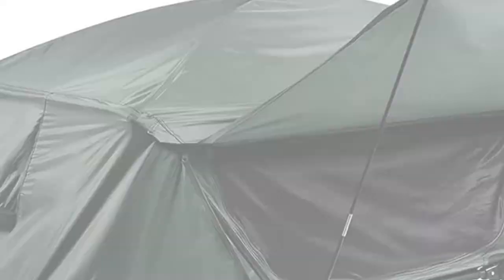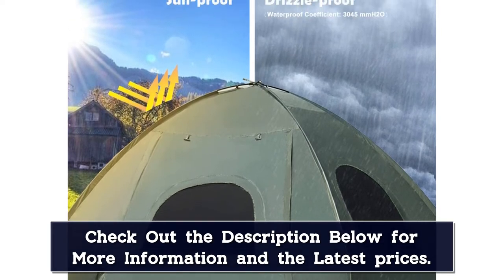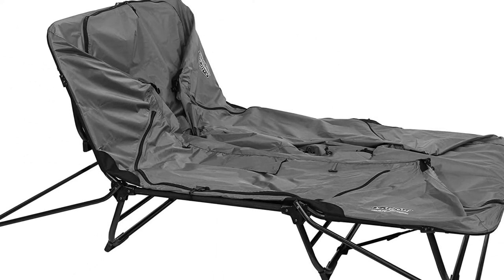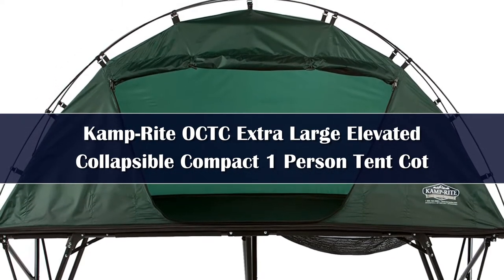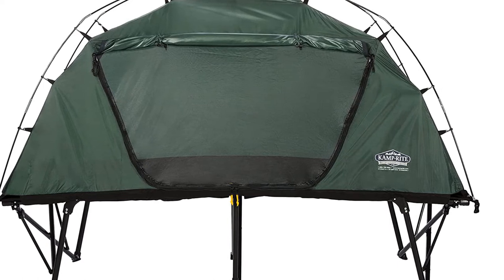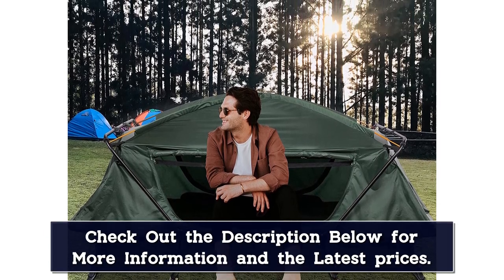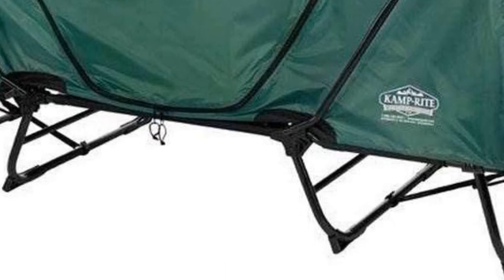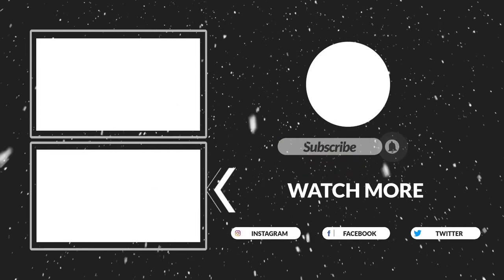Top 5 Best Tent Cots For Camping Reviews of 2024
In This Video, I Listed "Top 5 Best Tent Cots For Camping 2024" You Can Check the discount Price or Purchase in the Description Below!

👉06.Thous Winds Scorpio 1 People Tent Ultralight Hiking Tent

👉05.PACOONE Ultralight Foldable Camping Bed

👉04.Naturehike XJC05 Camping Bed Ultra Light Supplies Hammock Bed

👉03.Naturehike A-Type Automatic Camping Bed Tent

👉02.PACOONE Camping Cot Folding Camping Bed

👉01.Naturehike Camping Bed Tent Ultralight Waterproof